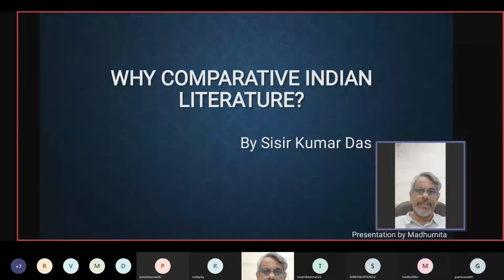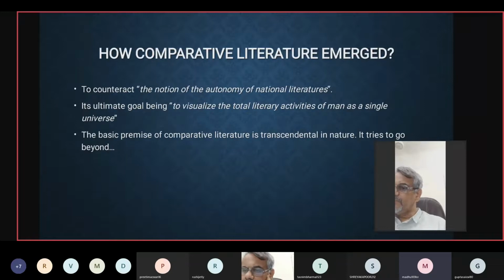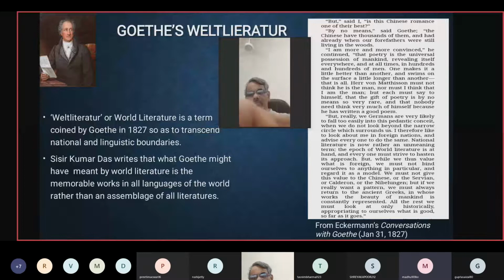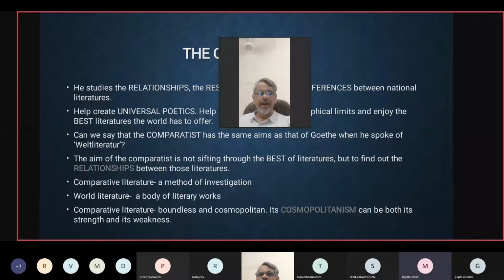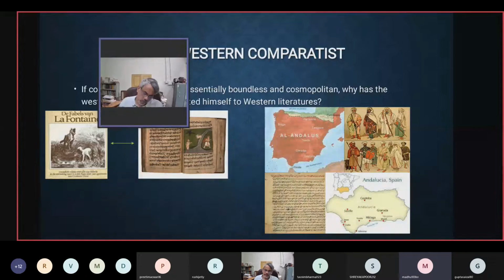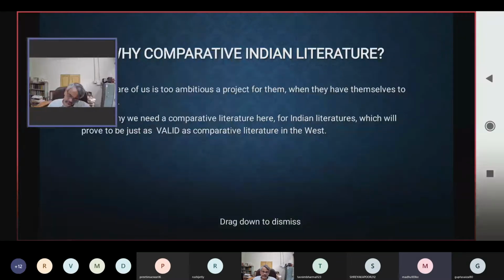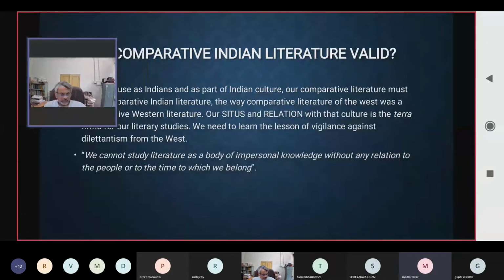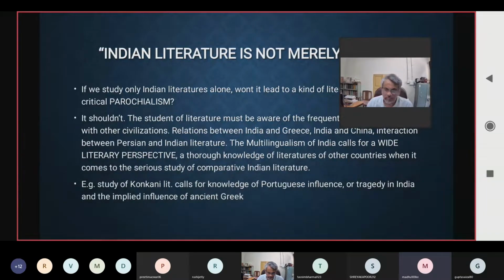Sisir Kumar Das, Why Comparative Literature ( Core 12 B Comparative Indian Literatures 19-7-21)